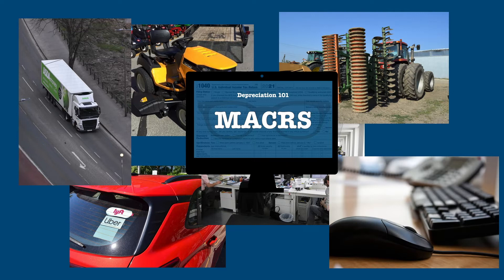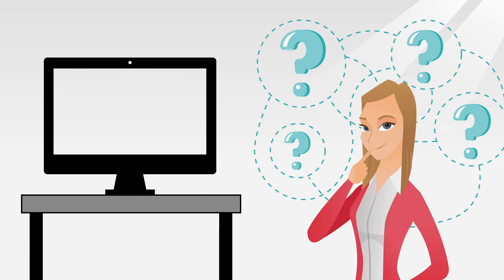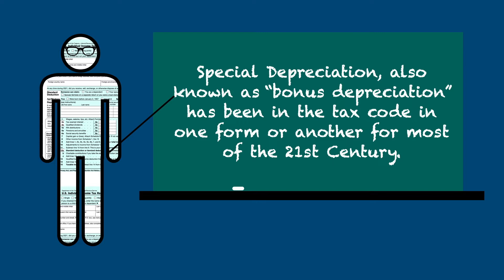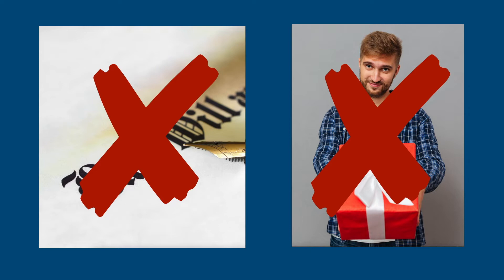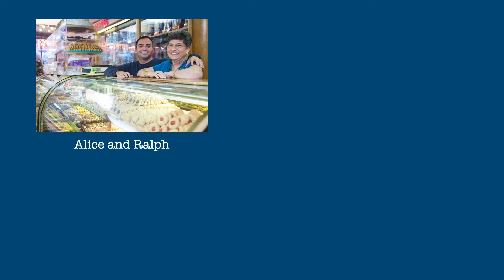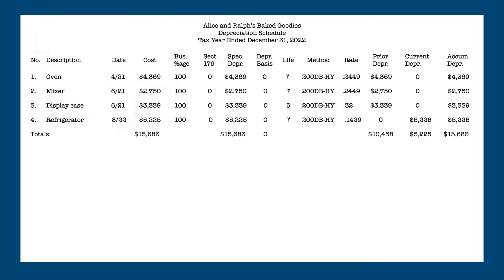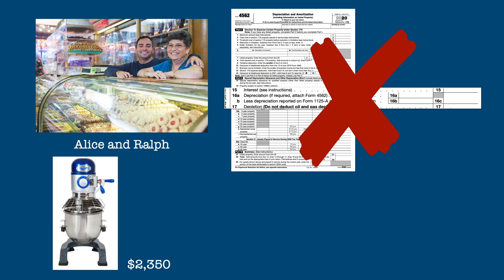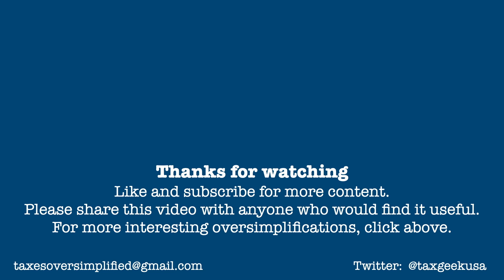Depreciation 101: Special Depreciation and the de minimis Election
To encourage business investment, Congress created Special Depreciation as a way for businesses to obtain an immediate tax break for purchasing long-lived assets.

This video tells you what does and what does not qualify for Special Depreciation and shows how Special Depreciation is reported on Form 4562 and the tax return.

The video also goes over the de minimis election, which allows business to deduct as an expense the cost of any asset with a price tag of up to $2,500.

2023 UPDATE:  As stated in the video, the Special Depreciation Percentage for 2023 is 80%.  The remaining 20% may be taken as a Section 179 Deduction or depreciated using ordinary MACRS.

0:00 Introduction
0:50 Why Special Depreciation?
1:42 What is Special Depreciation?
3:25 How does Special Depreciation work?
4:30 The de minimis Election
5:24 Conclusion

Additional Information and Resources:

IRS Publication 946: "How to Depreciate Property" (You'll find all the MACRS depreciation and asset recovery period tables in this publication)

The Tax Geek on The Site Formerly Known as Twitter:  @taxgeekusa

Image Sources:

Storyblocks.com
Pexels.com
Wikimedia Commons (CC-SA 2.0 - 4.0)
       Kenneth C. Zirkel
       Joshua Doubek

NOTE: Any 2022 tax forms represented in this video have yet to be released by the IRS, and may differ from the forms that will ultimately be released. The 2022 tax forms as depicted are expected to be very similar to their 2021 counterparts.

The information in this video is current as of date of publication, and is subject to changes.